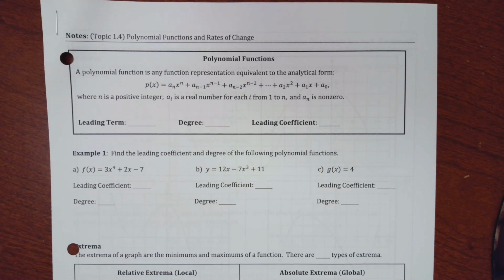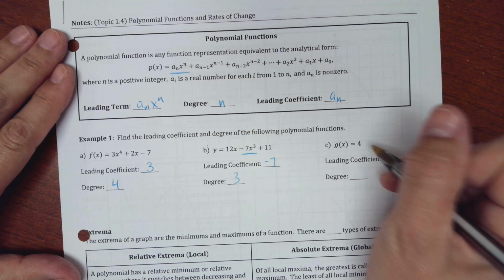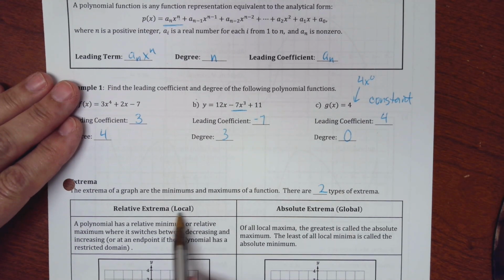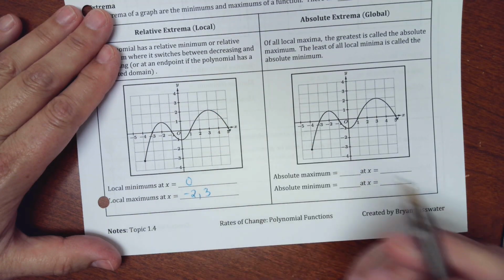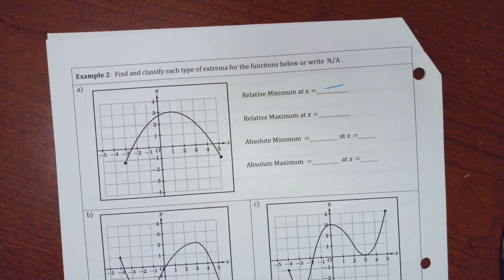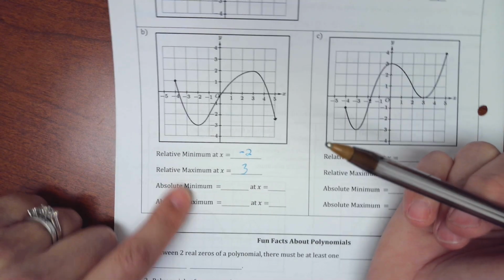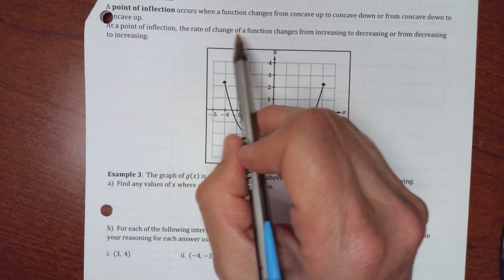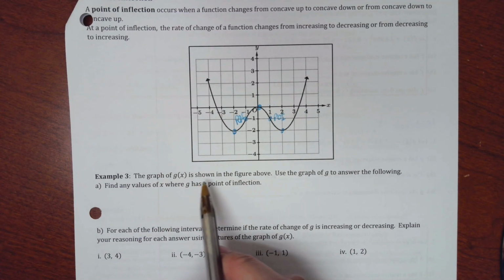AP Precalc, Notes 1.4